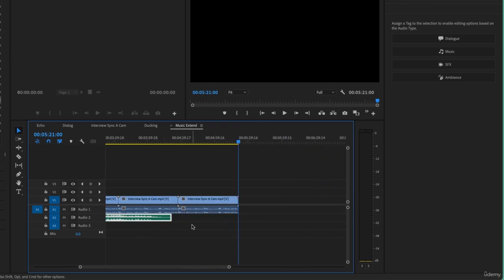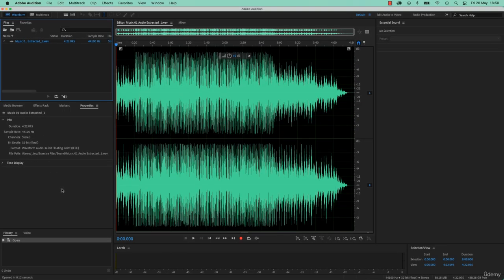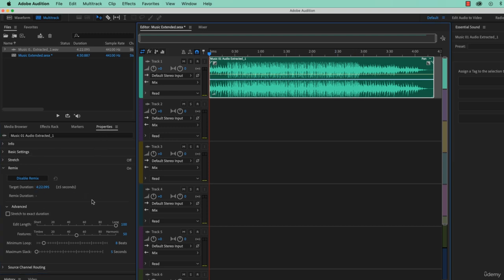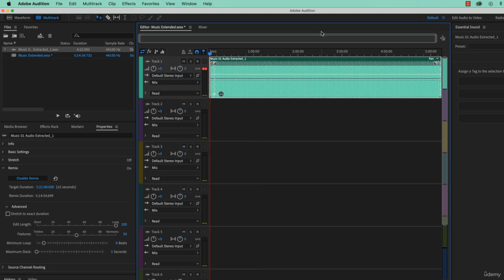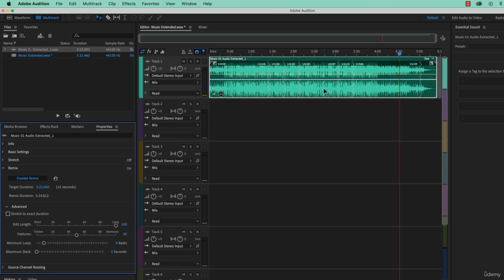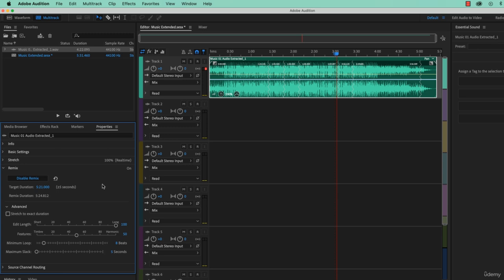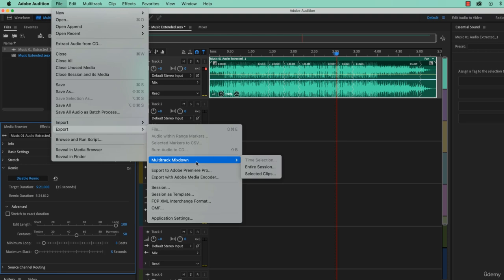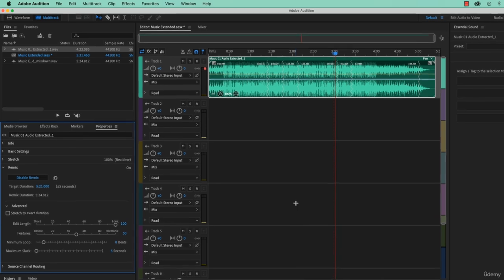How to extend music using Audition for Premiere Pro #107